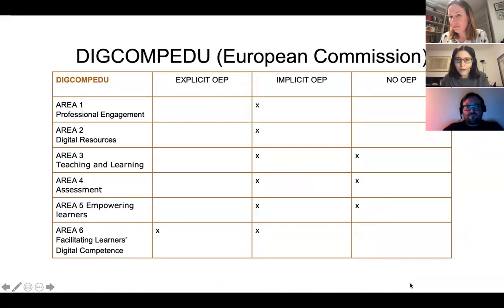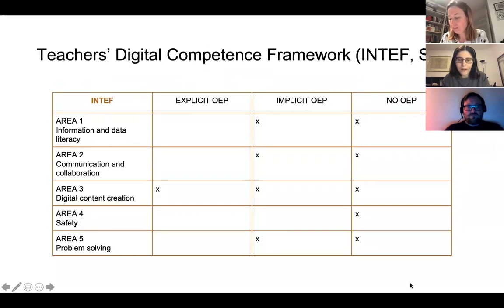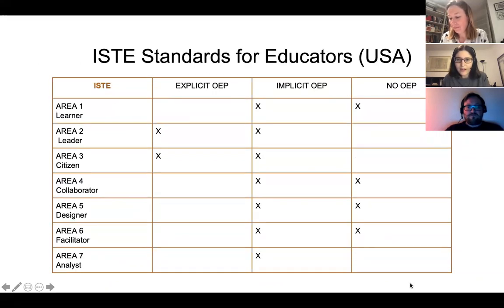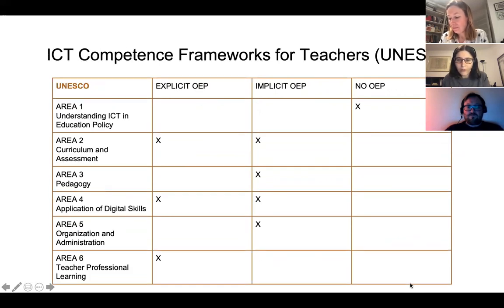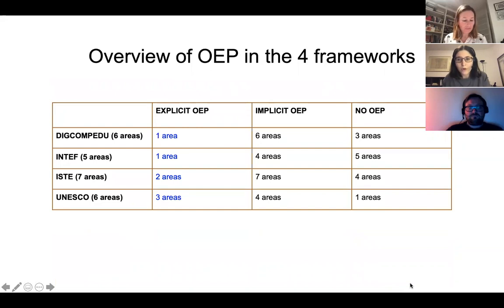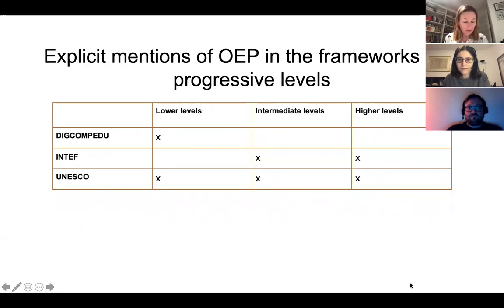Openness in teachers digital competence frameworks -OER20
Openness in Teachers’ Digital Competence Frameworks: Looking for the Open Educator
OER Conference 2020
Online edition
Gemma Tur, Victoria I. Marín, Leo Havemann, Fabio Nacimbeni, Dawn Marsh